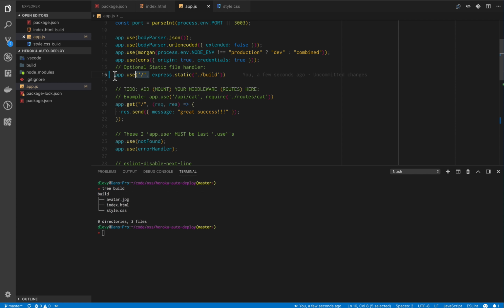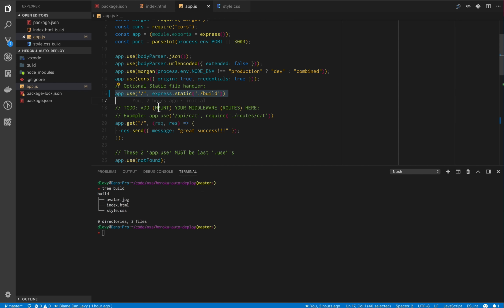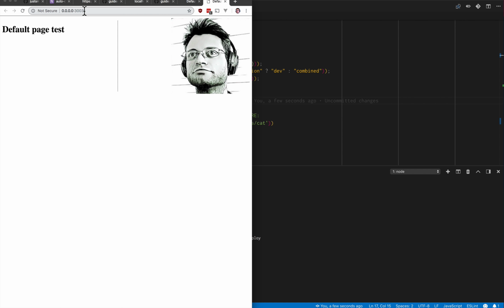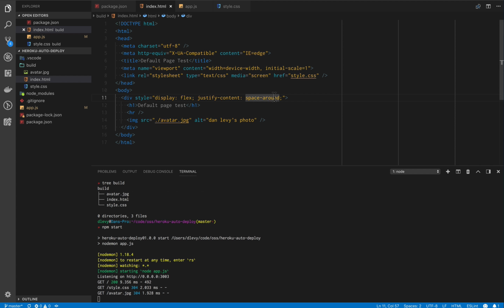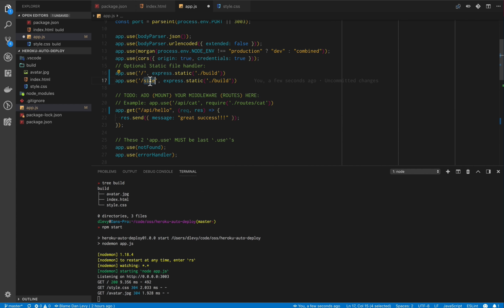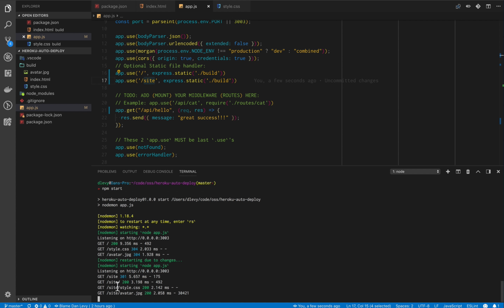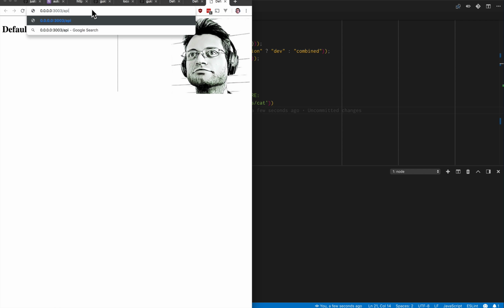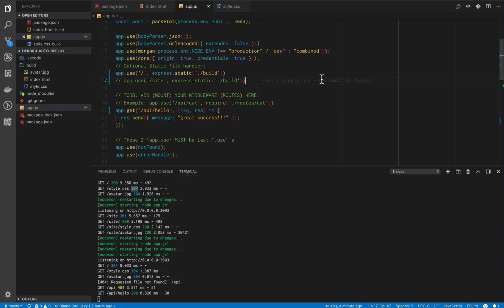5 Min Guide: NodeJS Backend + Frontend w/ Express & Static Files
Avoid CORS errors AND eliminate bugs from multiple out-of-sync repos!
Converged express apps showcase what's possible with 'Universal JS'